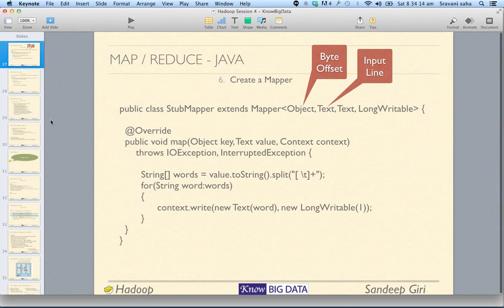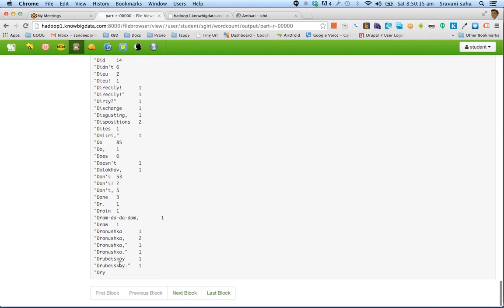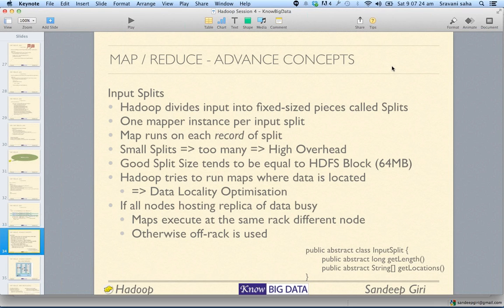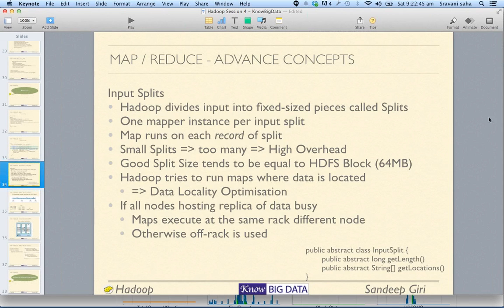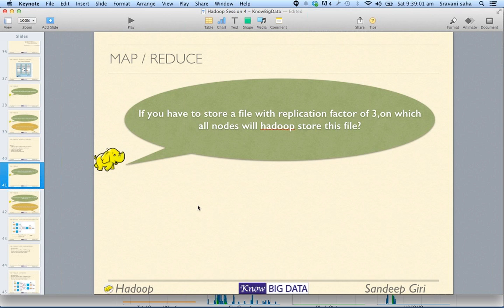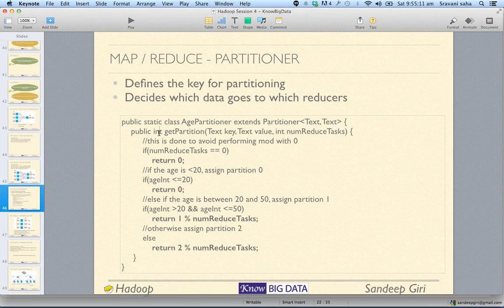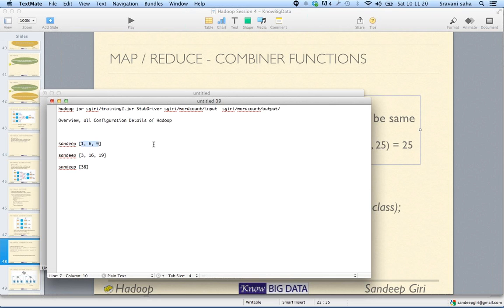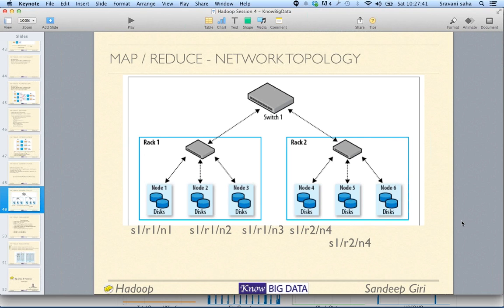Big Data & Hadoop Class 23 08 14 8 33 am